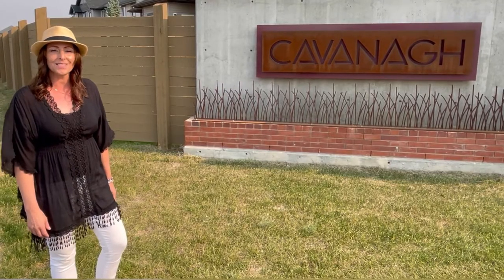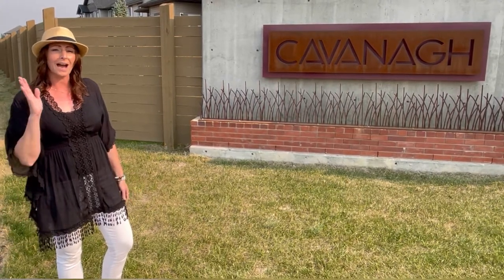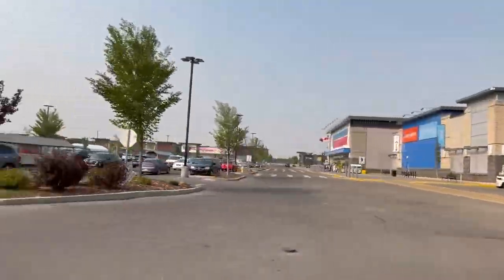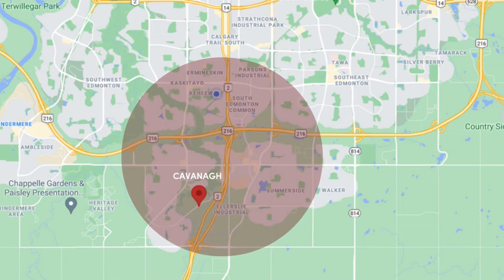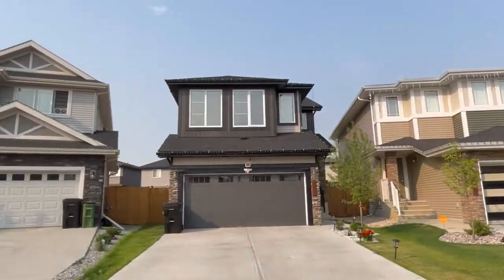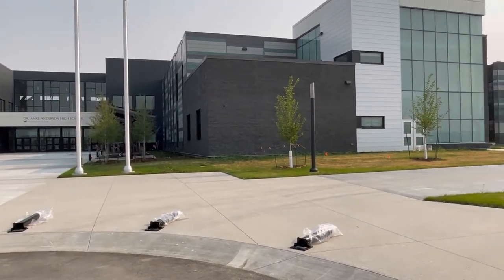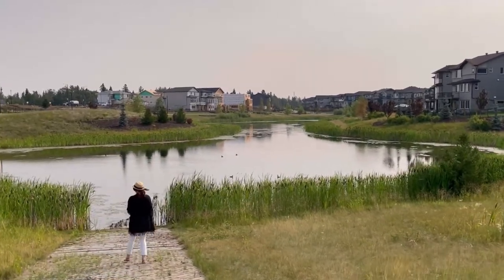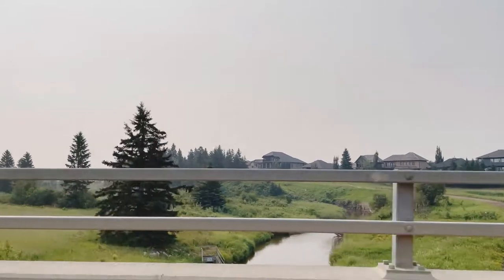Cavanagh Community Spotlight In Edmonton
Cavanagh is located in the Heritage Valley area of south Edmonton, tucked inside Ellerslie road, James Wowatt Trail and Hwy 2.

As one of Edmonton’s newer south communities, you might be surprised at how close you are to some major amenities!  Residents are within 5 - 15 minutes of Heritage Valley Town Centre, South Edmonton Common, Currents Shopping Plaza, Southgate mall, Market at Summerside, Ellerslie Landing, South Point and more. And talk about convenience to the rest of the city you are close to major roadways: Calgary Trail, Anthony Henday, Ellerslie Road and Whitemud Drive. The LRT and the airport are also only minutes away!

Wondering where the kiddos will go to school? A public elementary school and a Catholic elementary and junior high school are located in the nearby communities of Rutherford and Blackmud Creek, and a high school which is a few minutes away in Desrochers. Future plans for schools within Cavanagh and a new hospital are in the works!

Residents in Cavanagh enjoy the outdoors in every season with a collection of walkways and trails that meander throughout Cavanagh - connecting 2 ponds, 2 parks and a super cool Parkour playground! Get even deeper into nature with adventures in Blackmud Creek Ravine, which connects to Whitemud Creek and the River Valley. It’s also close to Tony Cashman Park where you can find beavers, ducks frogs and other ravine dwelling animals.

With mostly single-family, low-density housing, the community has a very exclusive feel as you go home at the end of your day.